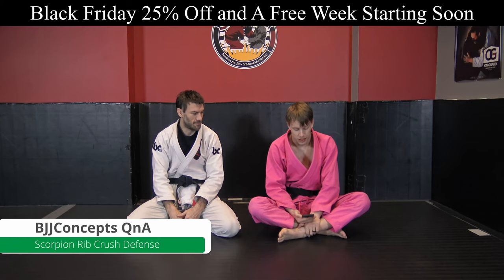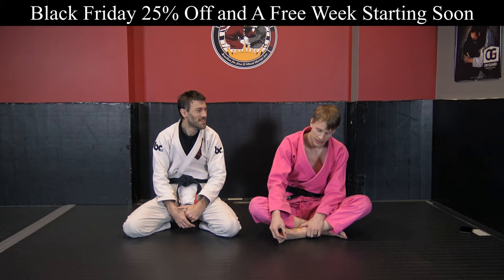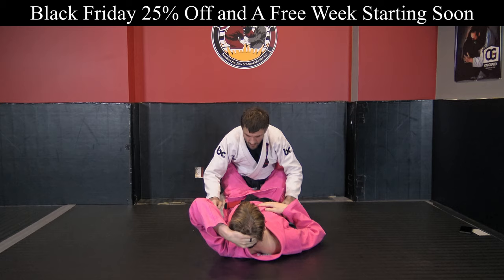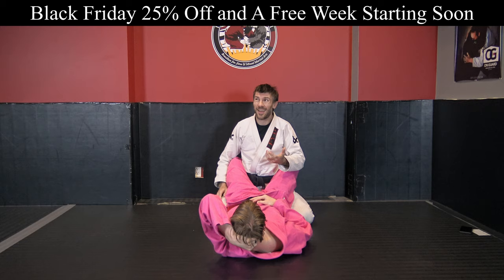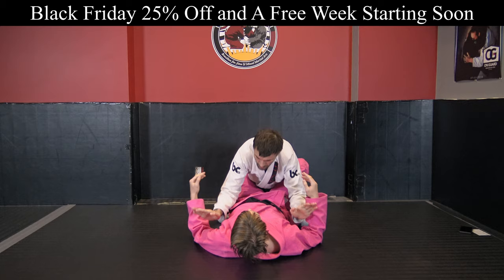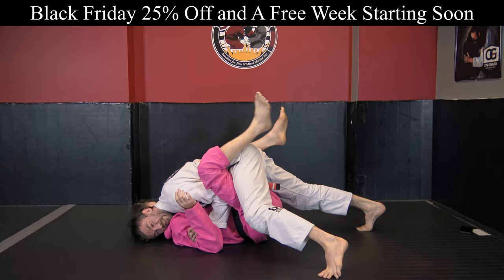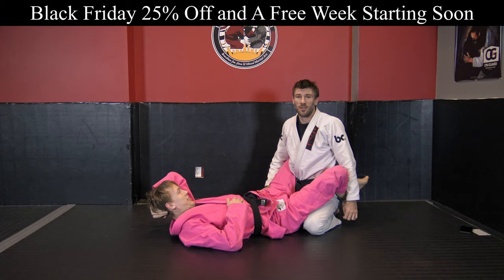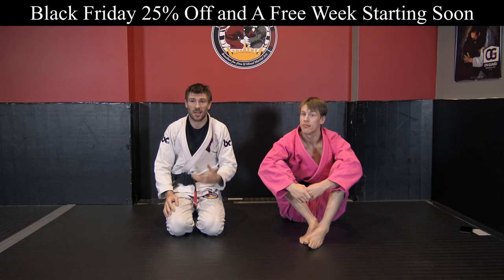Scorpion Rib Crush Defense From Closed Guard - BJJConcepts.net QnA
I use to love this technique. when I was a white belt. People at the early stages of their grappling development tap to anything, and that is a good thing. However, we eventually need to learn what submissions are actually reliable, actually threaten harm, and it just cause annoying pain/discomfort. The scorpion rib crush is a garbage technique that you should never tap to. providing you know how to keep yourself safe and know your limits. In this video Rob goes over some ideas for defense.